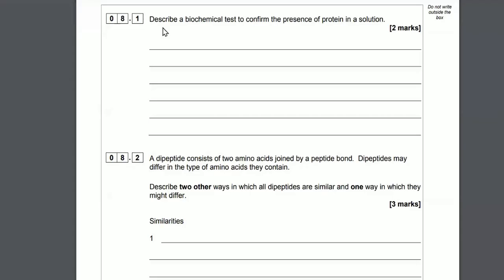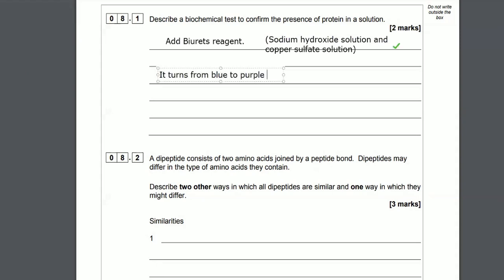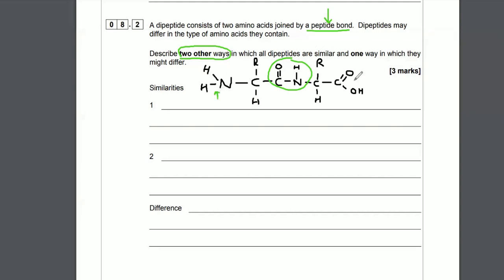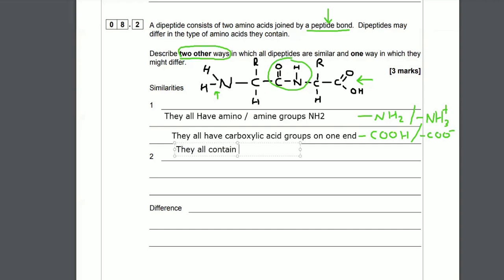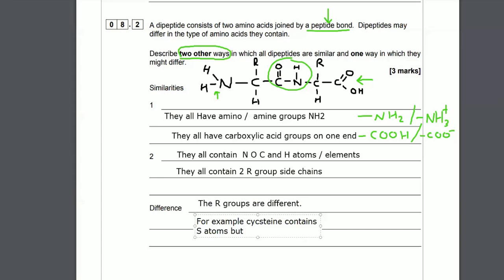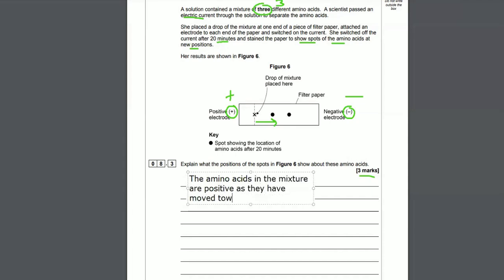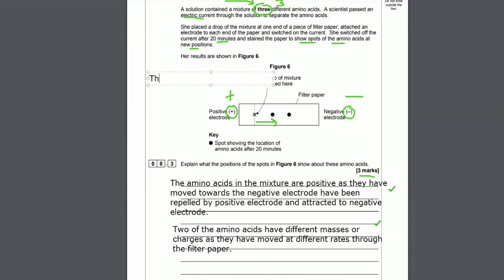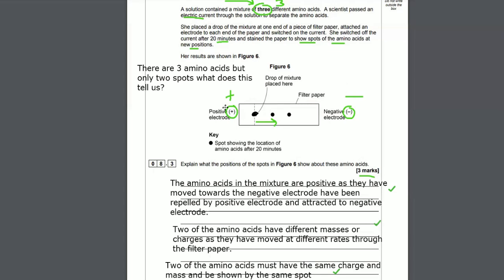A Level Biology amino acids question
Here is a walk through for a question on amino acids for A-Level biology